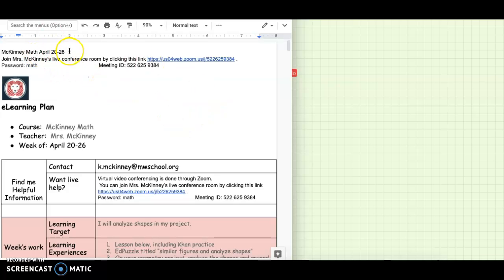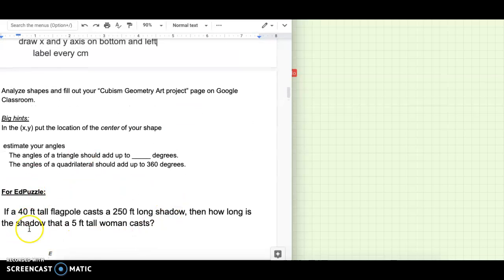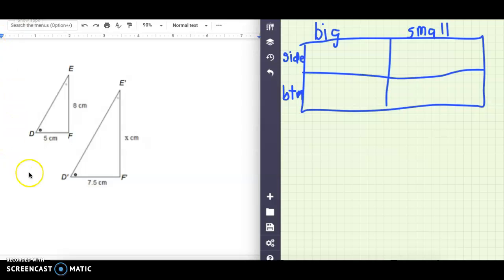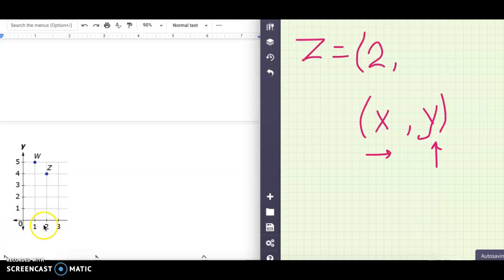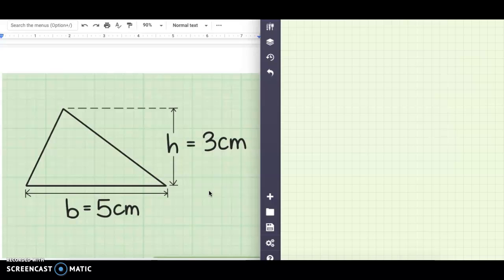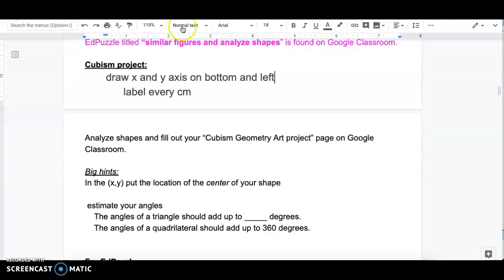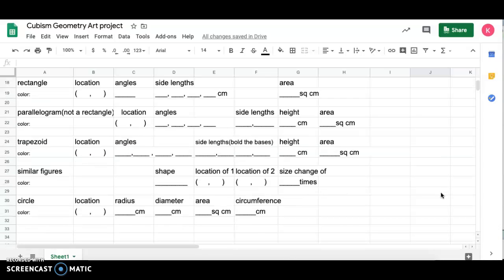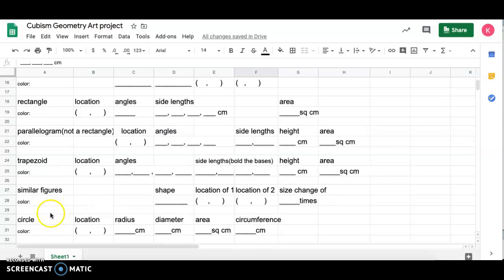similar figures and analyze shapes